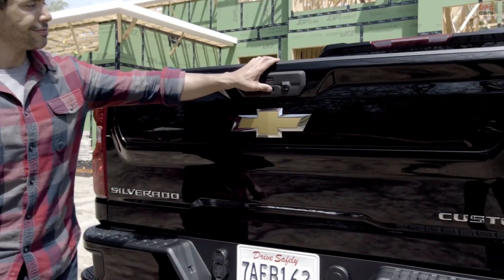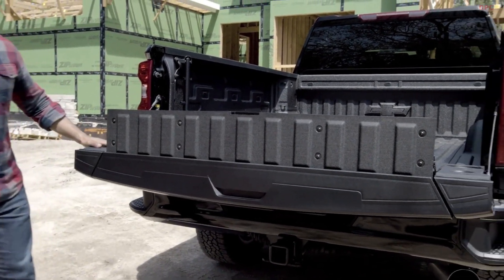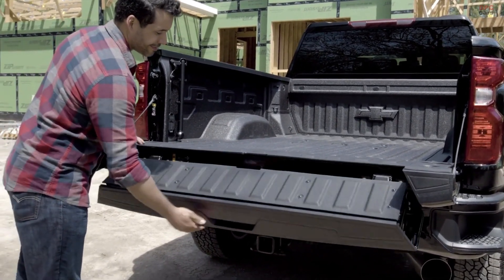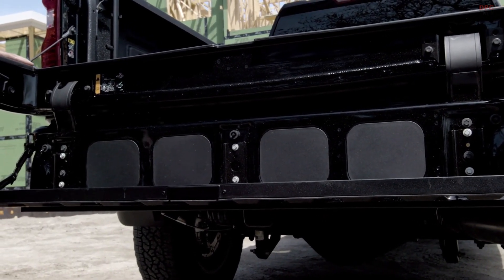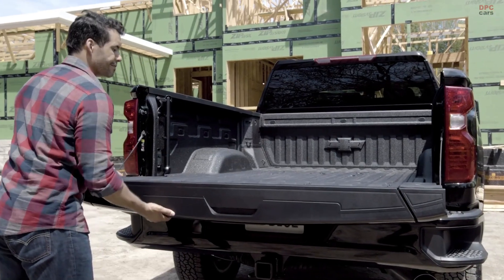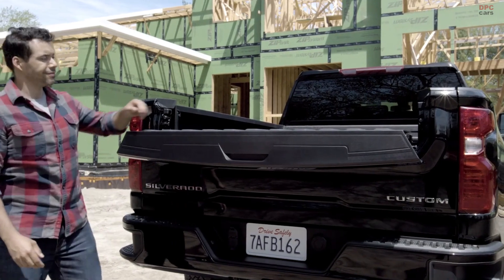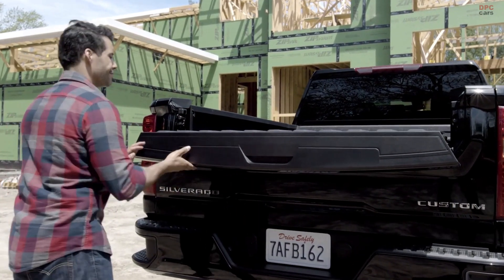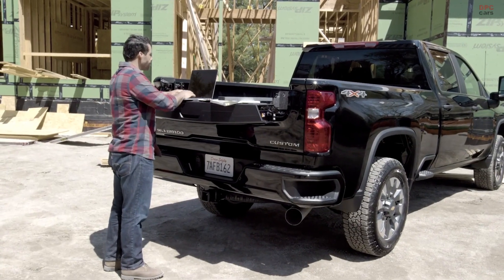2022 Chevrolet Silverado HD Truck Multi Flex Tailgate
The 2022 Chevrolet Silverado 2500HD and 3500HD join the Silverado 1500 in offering the optional Multi-Flex Tailgate with its six unique functions for increased tailgate and bed usability.

Whether a customer needs a standing workstation or an easier load-in for materials, the Multi-Flex Tailgate configurations activate using a key fob or two tailgate-mounted buttons, one for the full gate and another for the inner gate. There is also a power tailgate button on the instrument panel.

The Multi-Flex Tailgate will be offered as an option on all 2022 Silverado HD models, in addition to the segment-exclusive Power Up/Down Tailgate option on LT, LTZ and High Country. Also new for the 2022 model year is a new exterior color, Greenstone Metallic. The 2022 Silverado HD is available this summer.